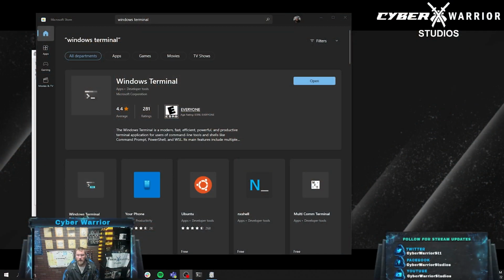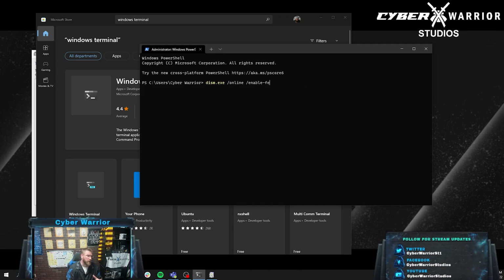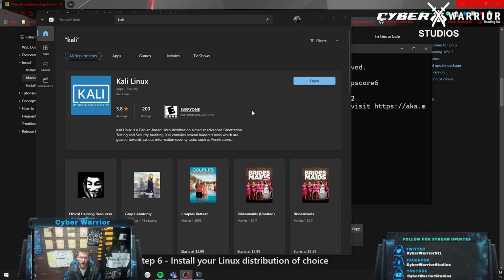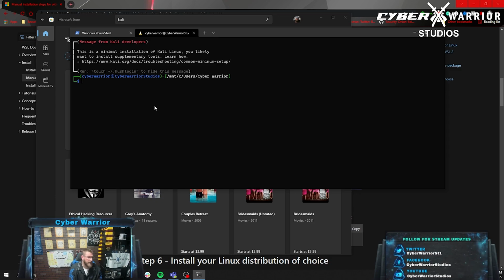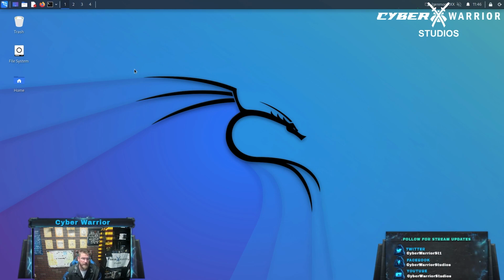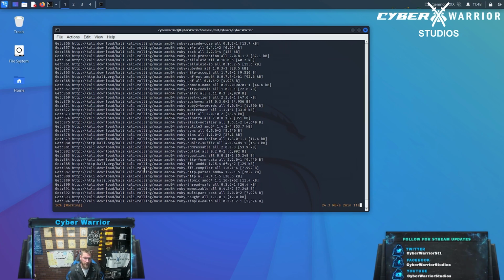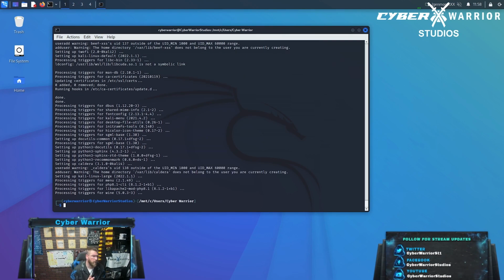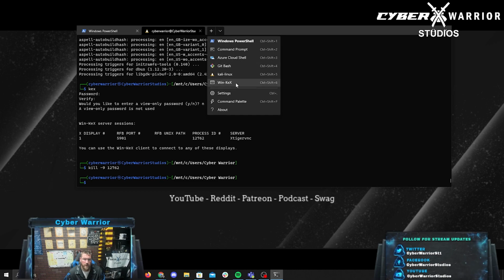Installing Kali On WSL2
This week's Tech Tuesday we are installing Kali on WSL2, showing Windows Terminal, and enabling Win-KeX.

Intro - 0:00
Welcome to Tech Tuesday - 0:08